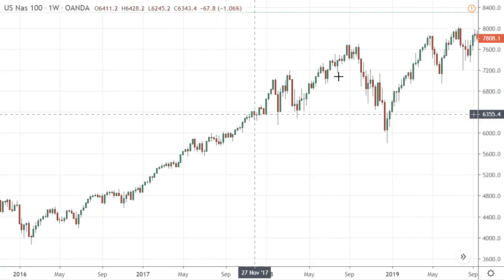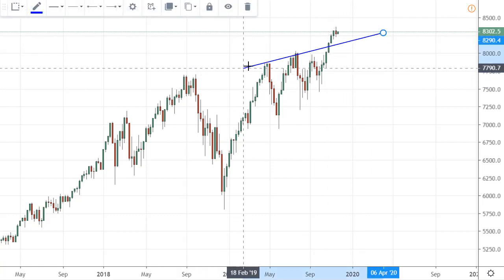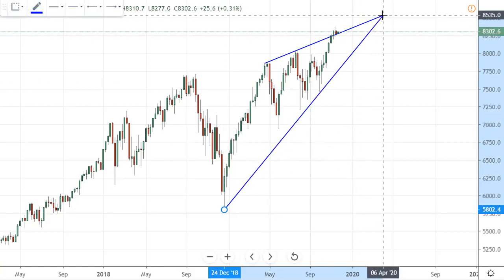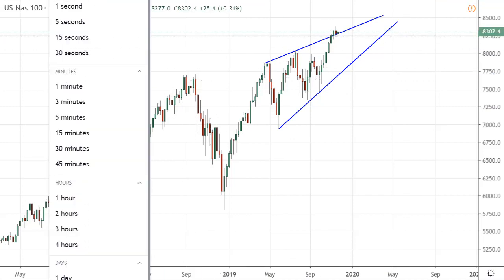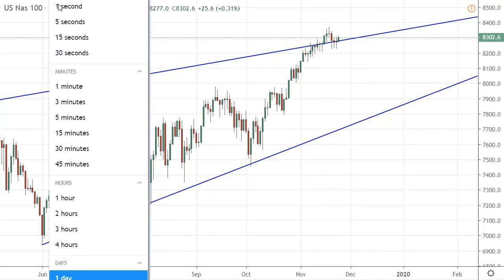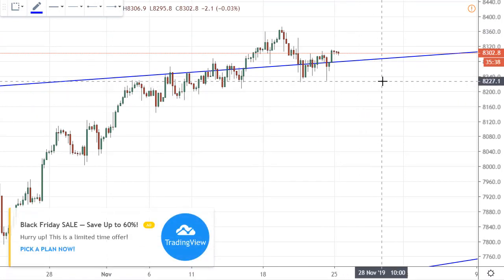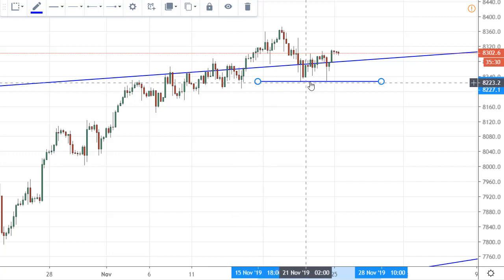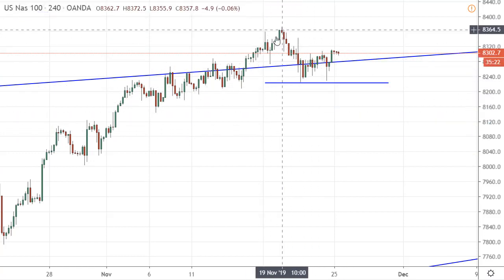Nasdaq 100 Technical Analysis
In this Nasdaq 100 Technical Analysis I share my thoughts on the Nasdaq 100 from the weekly chart all the way down to the 5 minute chart. Normmally I don't go lower than the 1 hour chart but for this video I do go further to answer some questions about entry signals. At the moment I made this video it is monday so the US session hasn't opened yet so therefor we still need to get a direction for the day. Price opend with a gap to the upside so lets see if that gap will get filled or that price will continue to move higher.

I want to get some money out of the market for a trade within the day here so as soon as I've identified the market direction I'm ready to take on a trade.